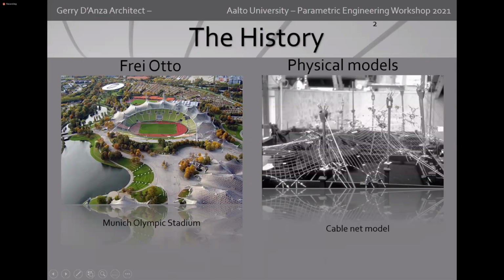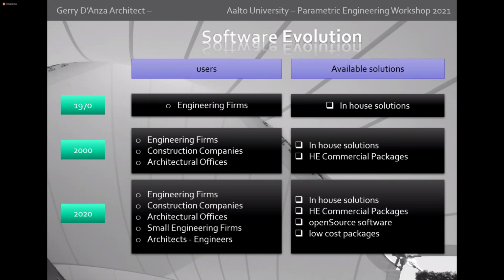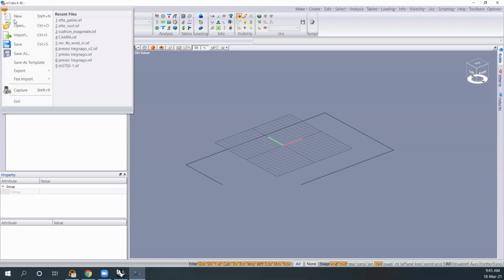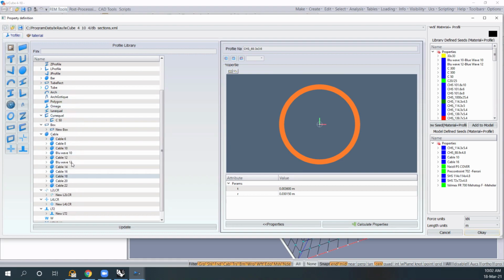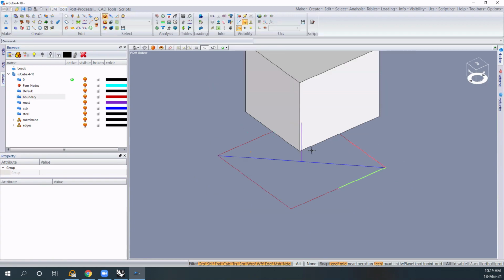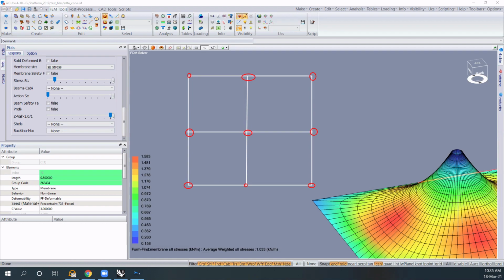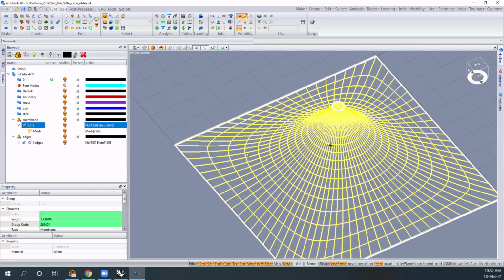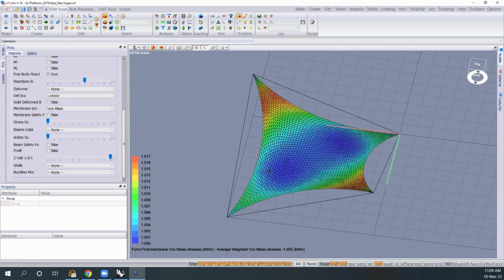01 SP 180321 01